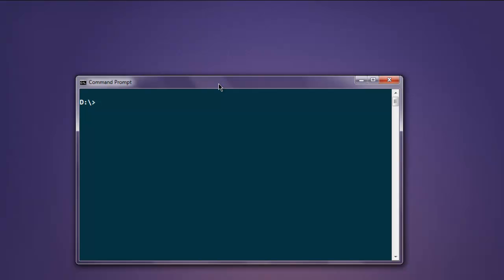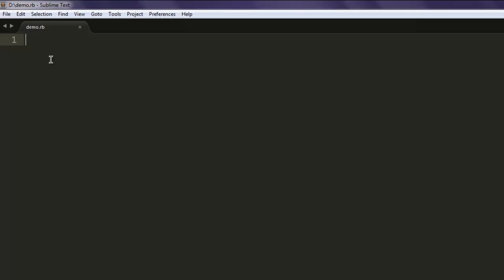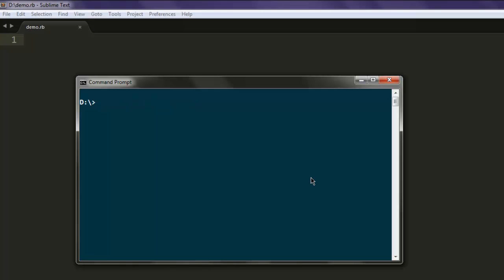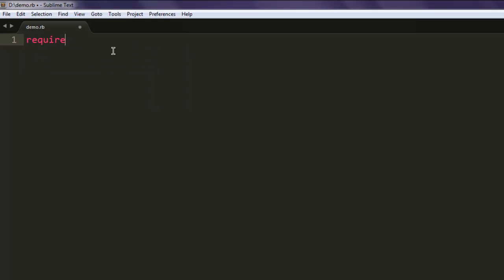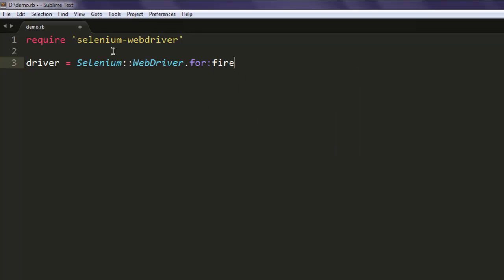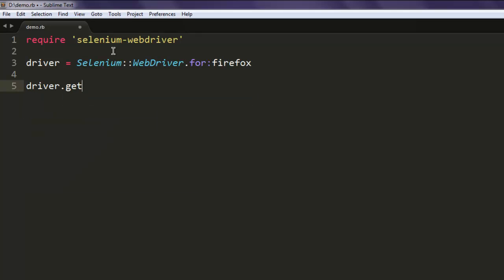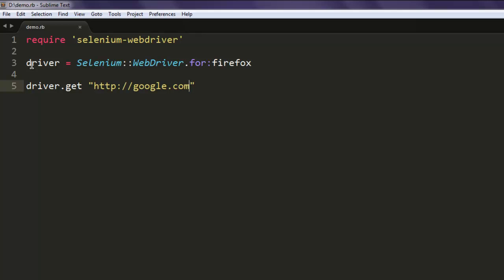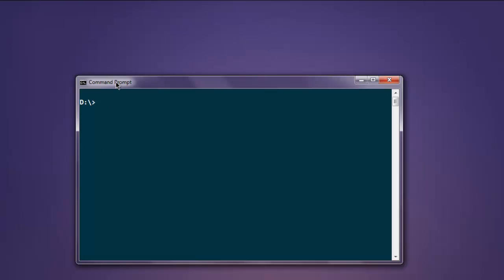Selenium Ruby Open Firefox Browser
Learn how to open firefox browser using Selenium Ruby WebDriver.